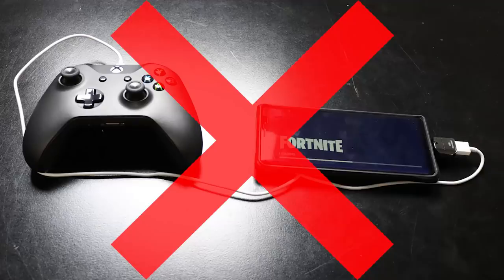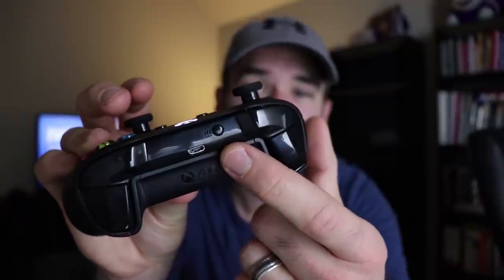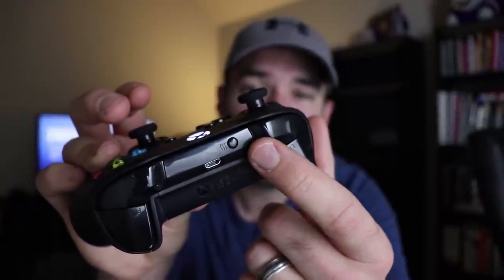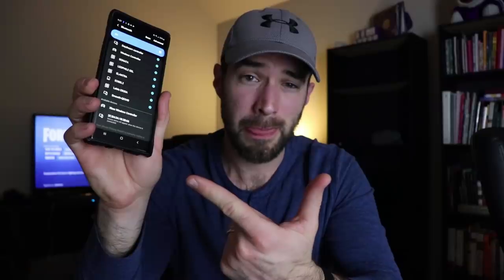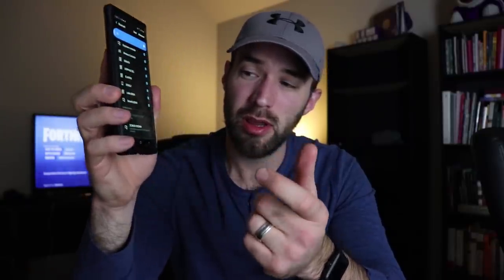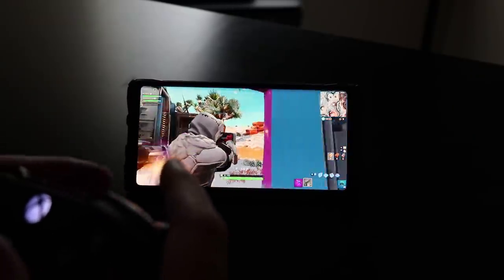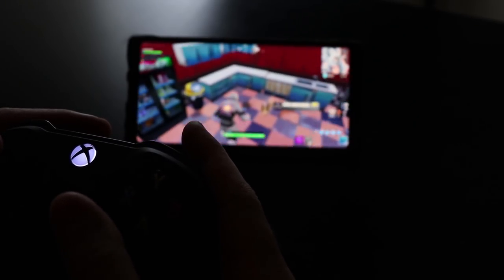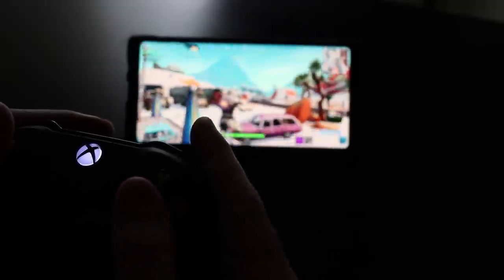Fortnite Mobile Controller Update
only newer xbox one controller are Bluetooth enabled. Xbox one s and Xbox one x have the correct controller. To check if you have the correct one check this article.

Quick video testing the controller support for fortnite mobile.
Fortnite mobile ps4 and xbox one controller test. PS4 controller does not work at this time. The xbox one controller works paired via bluetooth but does not fully work with USB OTG.